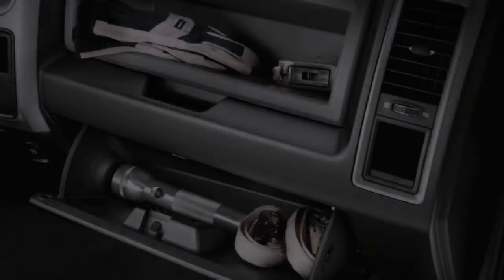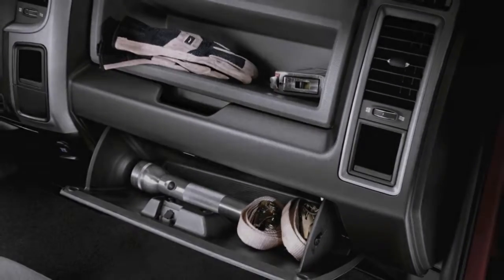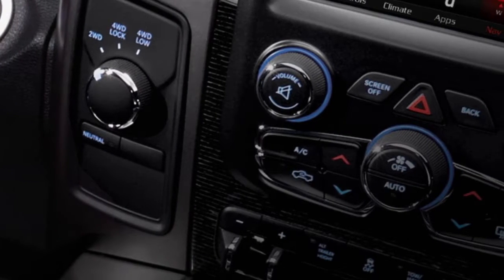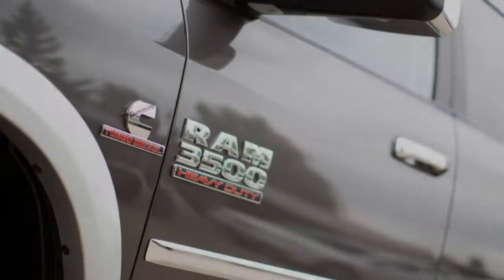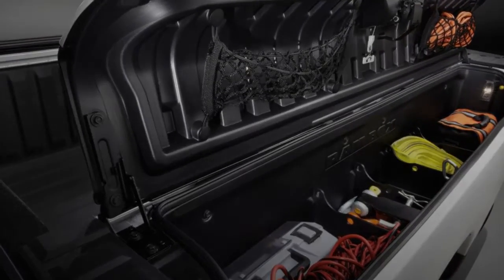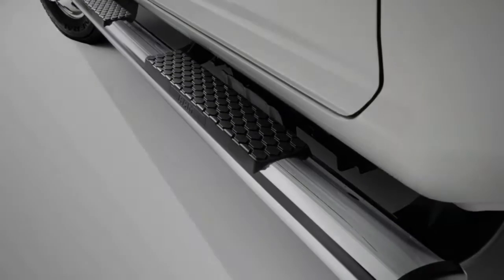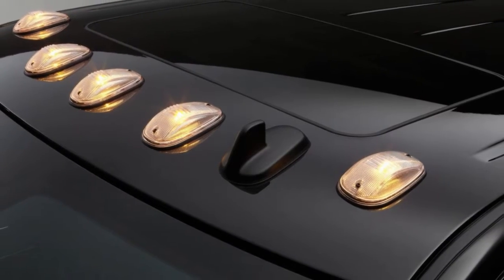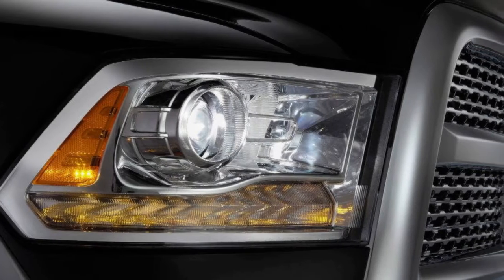2018 RAM 3500. This Trucks does it all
Best In Class 30,000 Pound Fifth Wheel Towing

It’s more than just a toolbox. The Class Exclusive available RamBox Cargo Management System is a lit, secure, durable and drainable storage system incorporated into the side rails of your truck bed. And with the available AllSecure Central Locking System, you can lock and unlock your cargo box and the rest of your vehicle with the push of a button. This comprehensive system also includes a cargo bed extender/divider, cargo bed rails with four adjustable tie-down cleats and new cargo box lighting. Available on Single Rear Wheel models only.